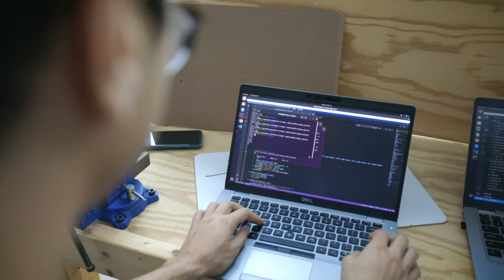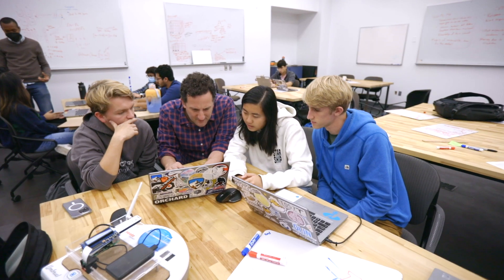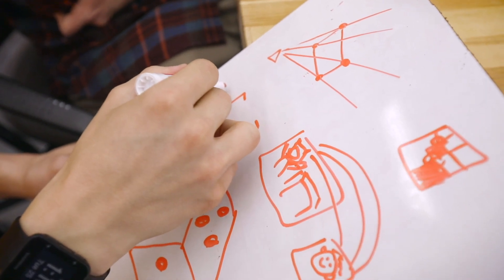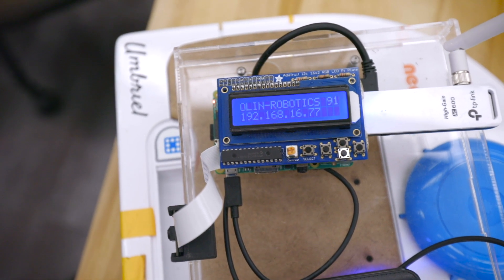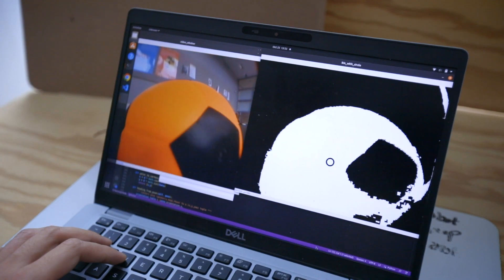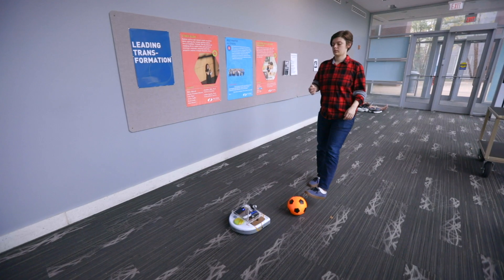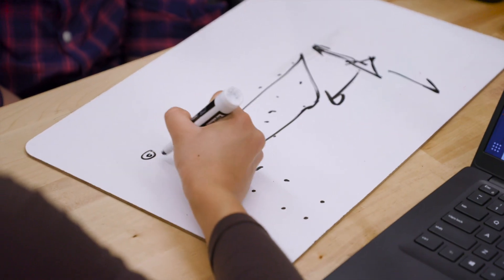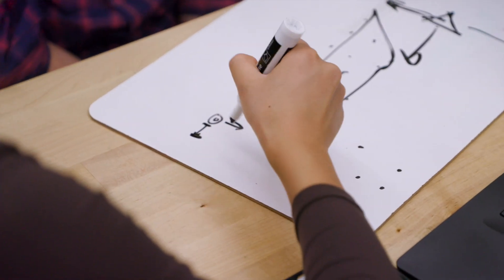Computational Introduction to Robotics at Olin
Watch as Dr. Paul Ruvolo, associate professor of computer science, shares all there is to know about Olin's exciting Computational Introduction to Robotics course!